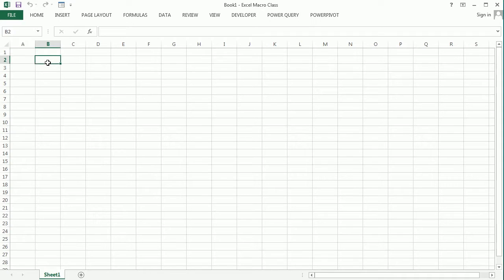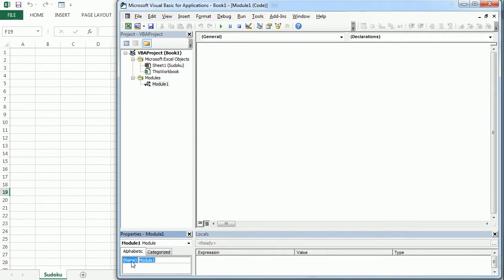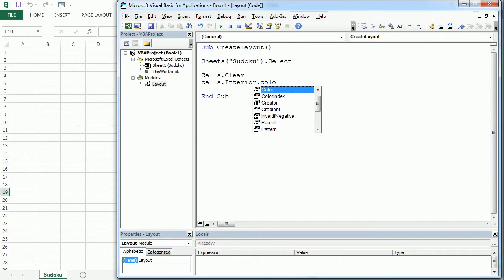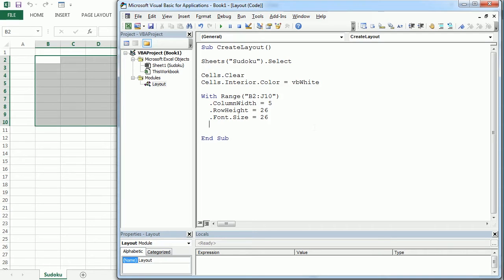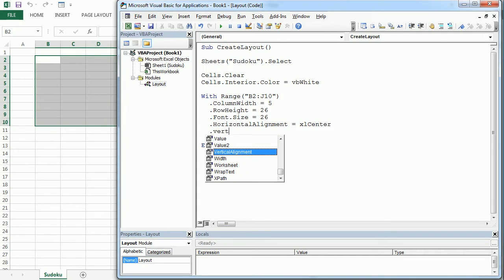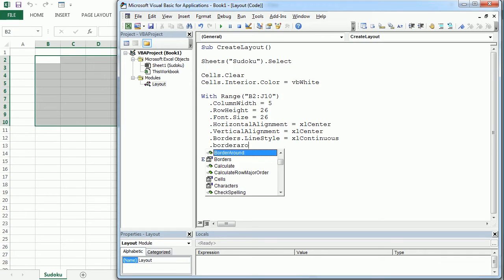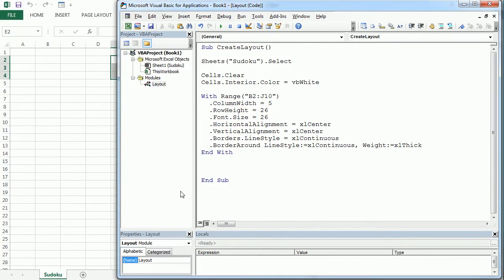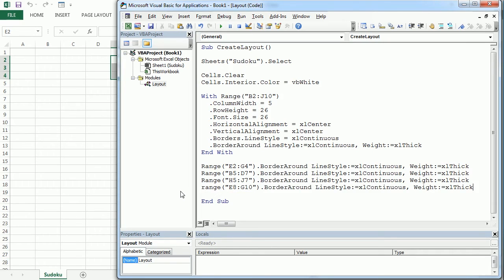Excel Sudoku Generator (Part 1/3)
This is the first of a series of three videos where we see how to generate unique Sudoku puzzles in Excel using VBA (Visual Basic for Applications) macros. In this first video we create the characteristic 9x9 Sudoku layout and introduce the method to add numbers and create the puzzle (decremental generation). In the next video we'll fill the entire Sudoku grid the hard way, by randomly placing numbers and looping through many combinations (try and error) until all numbers fit the grid following the Sudoku rules. This is probably the simplest method to generate random Sudoku puzzles (and to explain to Excel VBA beginners/intermediate learners), however, is also the least efficient. Further videos will cover more advanced options, such as implementing the concept of a stack, or using arrays instead of read/write directly into the cells, in order to speed up and consolidate the process. In the last video we'll see how to remove some numbers strategically, in order to leave the gaps of the Sudoku puzzle and ensure it has a unique solution. We will cover a basic method to remove numbers that cannot be placed in any other empty cell within the same row, column, or quadrant, to ensure uniqueness. However, that only generates Sudoku puzzles of low difficulty that can easily be solved by single position.

The difficulty of Sudoku can increase by further removing numbers from a generated low difficulty or easy puzzle mentioned above. But that must be done following rules to ensure uniqueness, removing numbers that can be placed just once in another empty space within the same row, column, or quadrant, and avoid removing all numbers within duplets and triads. The original Excel Sudoku Generator uses a more sophisticated piece of code to incorporate a similar concept to the stack when placing numbers, and the rules mentioned earlier to remove numbers that ensure a unique solution for Sudoku puzzles of three levels of difficulty. Find the original Excel Sudoku Generator in this other

And yet to get a better Sudoku playing experience for Sudoku players of all levels, Excel Sudoku Pro is an improved version of the original Excel Sudoku Generator, with up to five levels of difficulty and additional features (timer, tips, solver, etc), and the possibility to upload/download Sudoku puzzles to the cloud. The generation of very difficult/insane Sudoku puzzles can be achieve introducing a Sudoku solver that checks possible solutions when further removing numbers to ensure uniqueness. It can be found under this link (the file is protected though and code is not available)

And for other Excel VBA learning resources and applications visit any of the other blogs of the Excel Macro Mania saga: